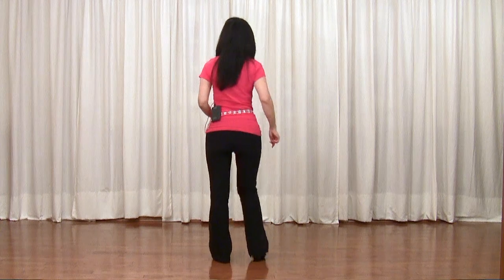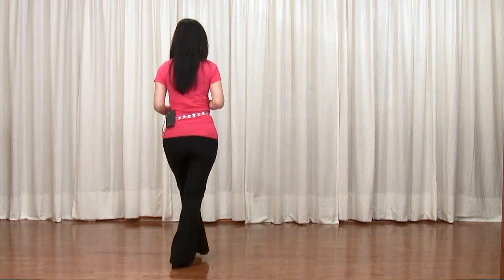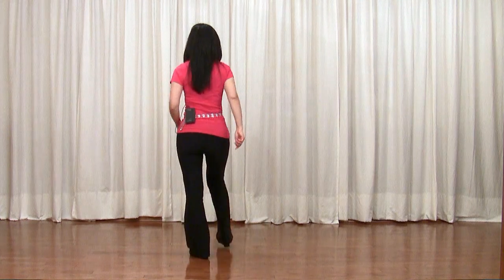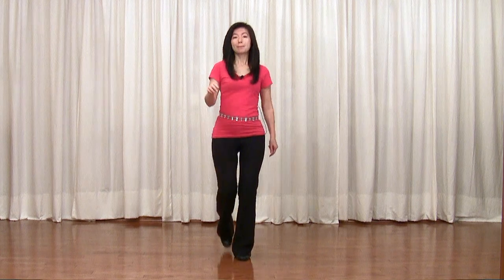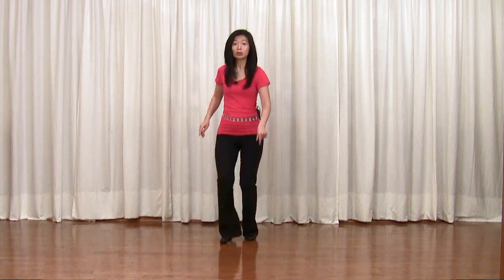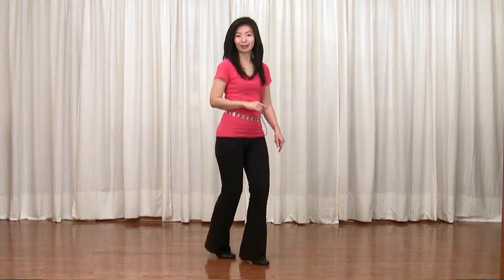Sing A Happy Song - Line Dance (Dance & Teach in English & 中文)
Choreographed by: Marie Sorensen - DK - (Sunshine Cowgirl) Feb 2013
32 count - 2 wall - High Beginner level line dance
Music: "Sing (Tell The Blues So Long)" by David Campbell